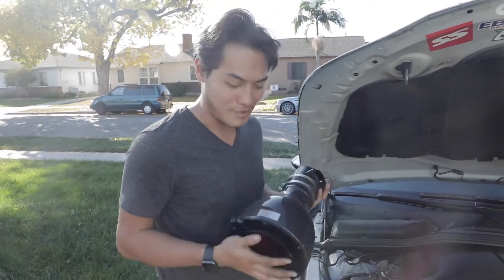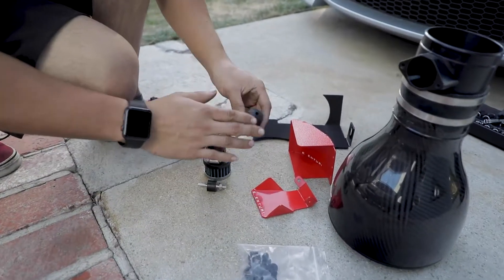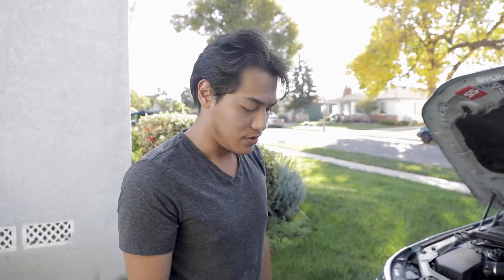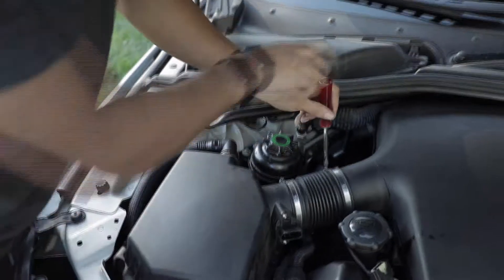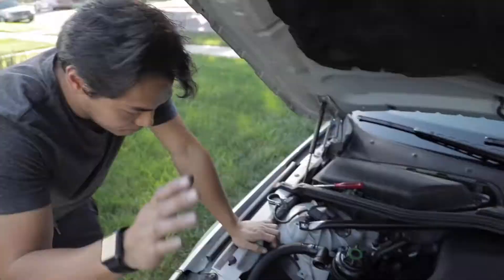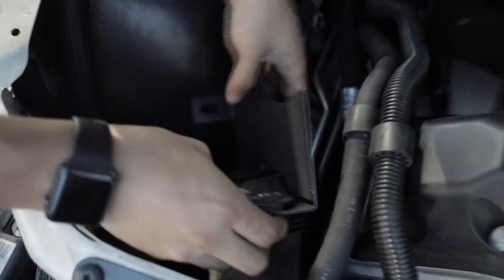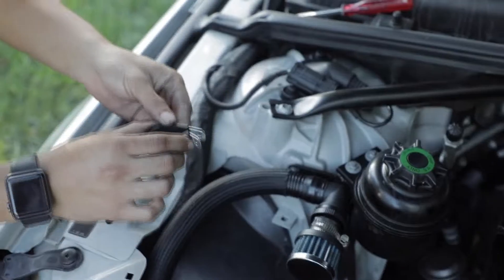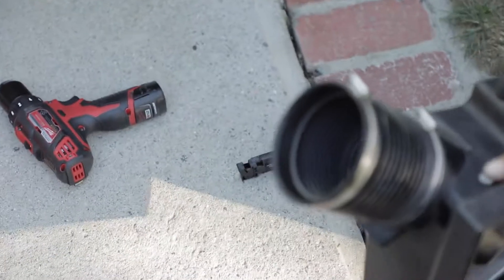How To Install: Eventuri Intakes On A E60 M5